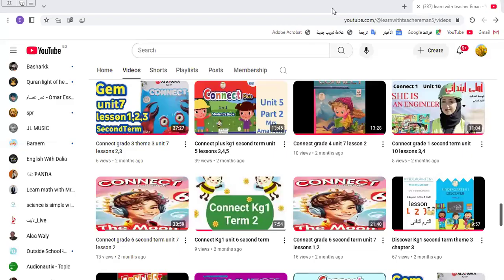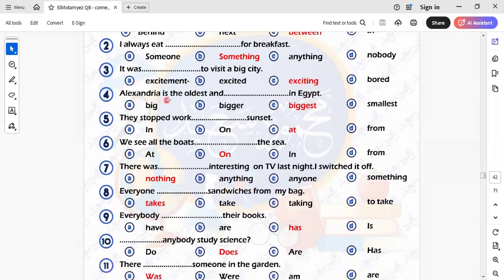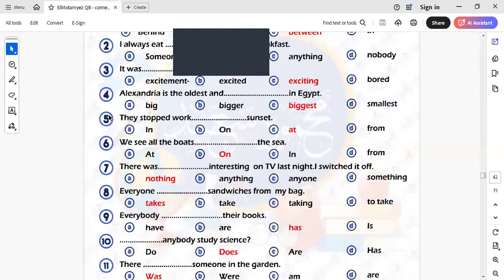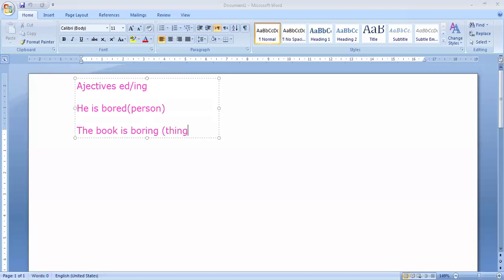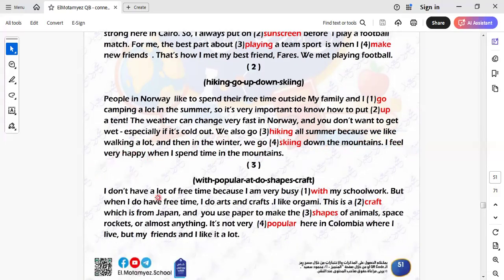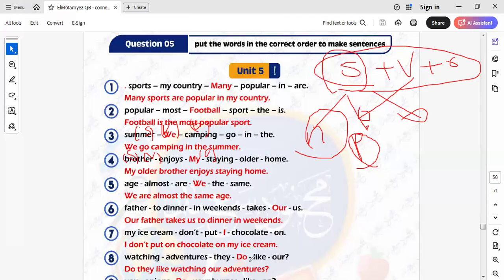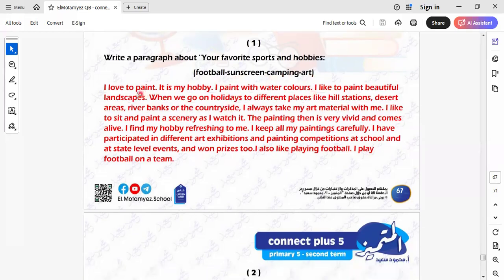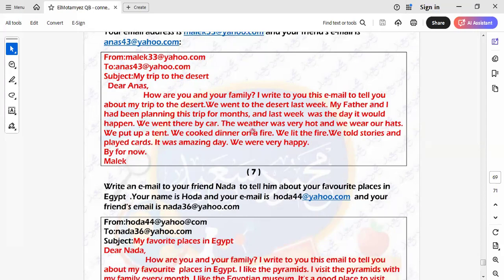Revise on connect plus grade 5